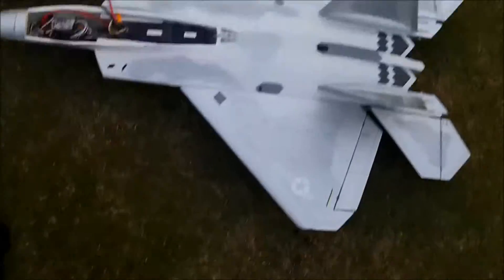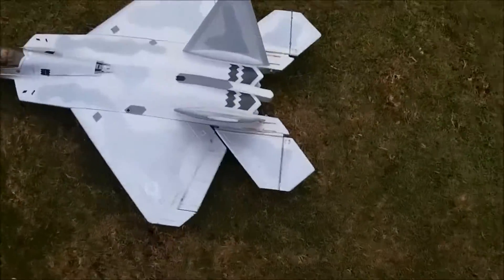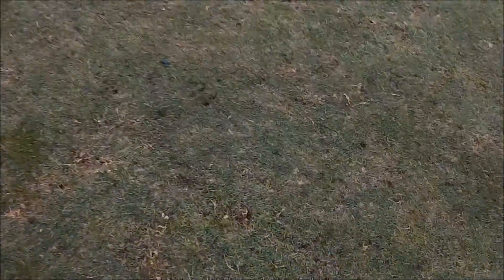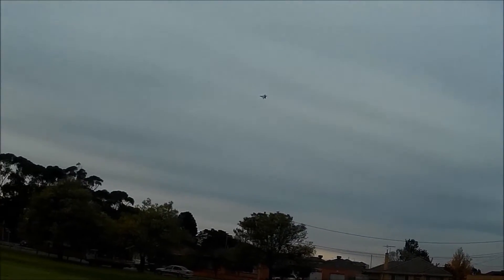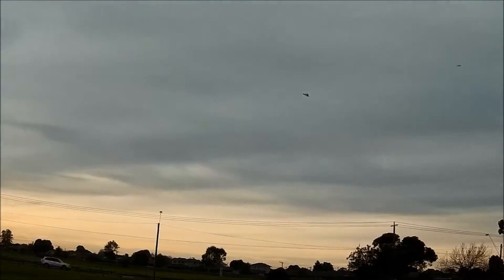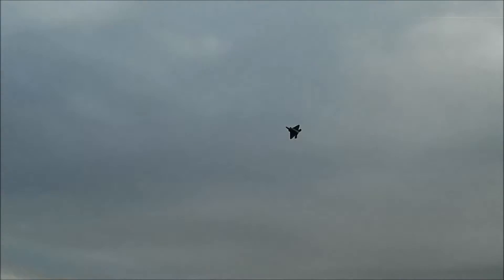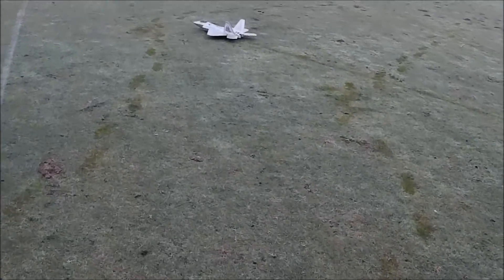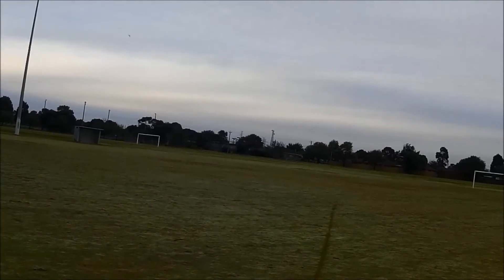F-22 Raptor - 70mm 6S DrMad 2200kv XRP14 EDF - "TX free" launches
I have had this jet flying for quite a long time now, but still have never made the time to "fine tune" it. It has some Pitch sensitivity issue that needs fixing up.

It is really a 64mm jet and quite smallish. 6S 70mm AUW is probably a little bit heavy for it really and it needs a HEFTY hand-launch to get it to a flying speed! F-22's are hard to hold and 'throw' one handed at the best of times, and this one needs two hands!
To allow Solo hand-launch (two hands) it has an Eagletree Guardian Stabiliser installed to allow the use of its "3D Heading Lock mode", so you can pre-set an aircraft attitude that the Guardian will control the F-22 to maintain, which allows you leave the TX on the ground whilst you two-hand launch the plane.

It looks good in the air. But it really needs that "tuning" to set it all up better.